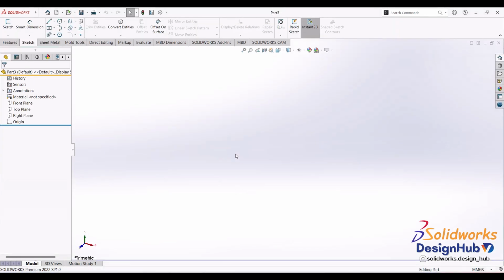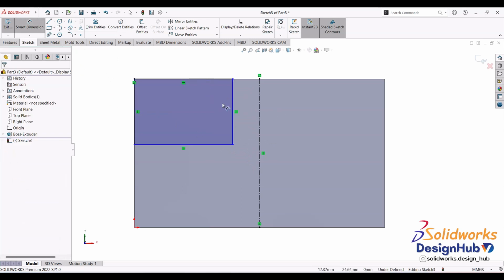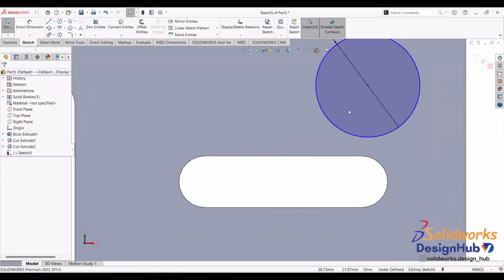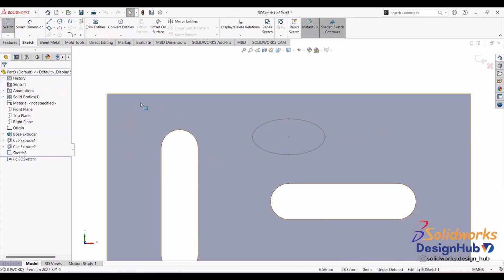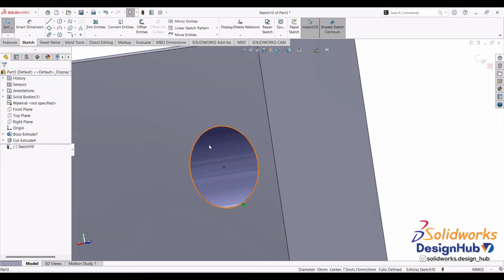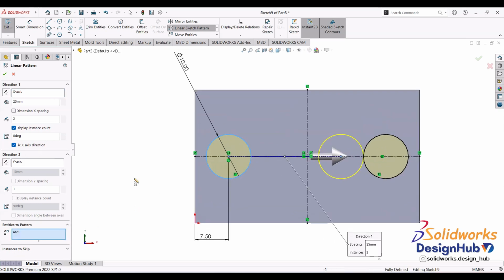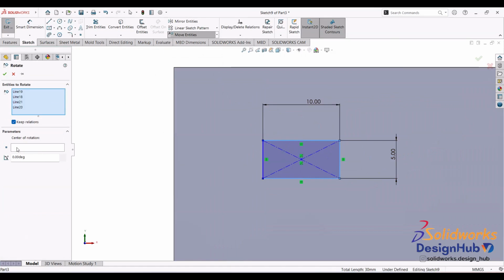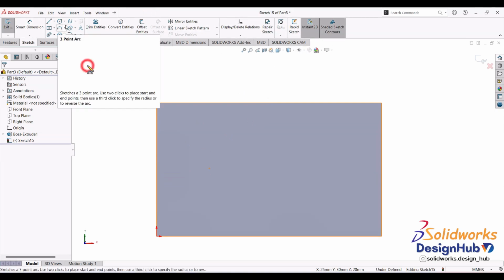1.3_ Sketch Tools | how to use sketch tools in solidworks | Sketch Tools Tutorial for beginners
In this video i have explained in detail about the sketch tool in command manager. Each tool i have explain which is going to help you to create a sketch of 3D object and some shortcut and fast working method to save your time while doing the sketch.

Topics covered in this video:
How to use sketch tools in solidworks
sketch tools tutorial
solidworks tutorial
sketch tools tutorial for biginners